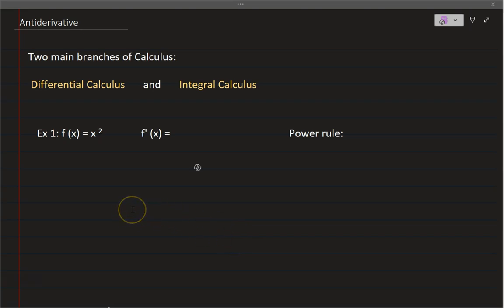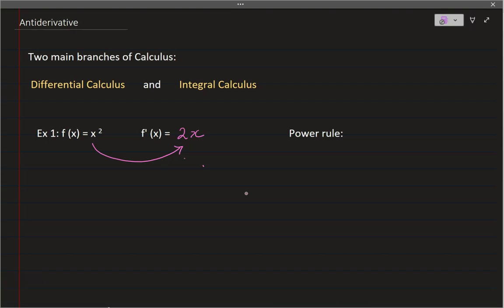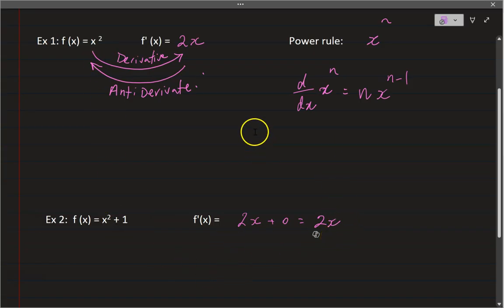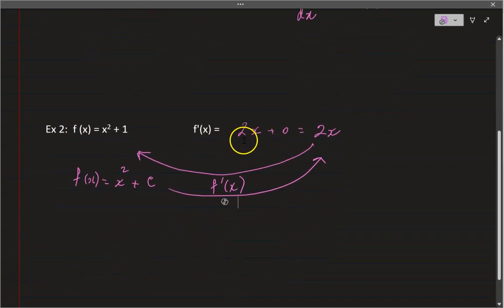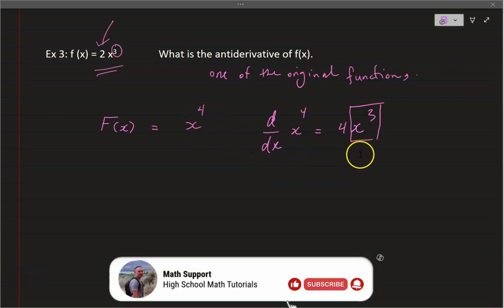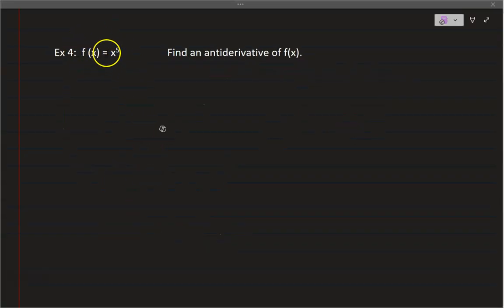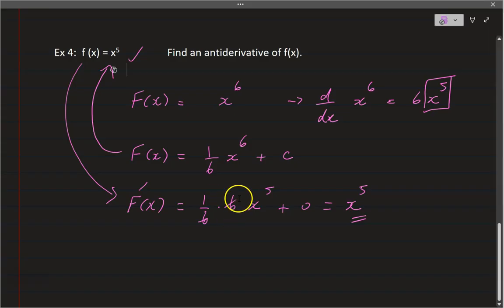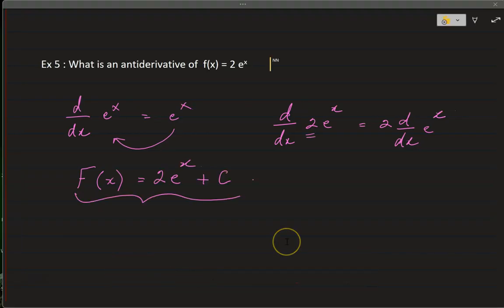Anti-Derivative | Introduction to Integral Calculus & Worked Examples - Calculus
Make sure to take the quiz after to check for mastery
In this lesson from the MathSupport channel, @mathsupportnow , we introduce the concept of the anti-derivative as the foundation of integral calculus. You’ll learn how anti-derivatives “undo” differentiation, why they are not unique, and how they connect to the general formula for integration.

What You’ll Learn in This Video:
✅ Difference between differential calculus (slopes, critical points, concavity) and integral calculus (areas under curves)
✅ What an anti-derivative is and how it reverses differentiation
✅ Why anti-derivatives are not unique (the constant of integration +𝐶)
✅ Step-by-step worked examples:
         • Derivative of 𝑥^2 is 2𝑥 ; anti-derivative of 2𝑥  is  𝑥^2 + 𝐶
   • Anti-derivative of
   • General formula:  ∫ 𝑥 ^𝑛 𝑑 𝑥 = 1 / (𝑛 + 1) 𝑥 ^ (𝑛+1)+ 𝐶
   • Exponential case:  ∫𝑒^𝑥 𝑑x=𝑒^𝑥+𝐶    ; ∫2𝑒^𝑥 𝑑𝑥=2𝑒^𝑥+𝐶
✅ How constants disappear when differentiating, but reappear in anti-derivatives
✅ Why anti-derivatives are the gateway to integral calculus and area problems

00:00 – Introduction: Differential vs. Integral Calculus
00:52 – Example 1: Derivative of 𝑥^2 and anti-derivative of 2𝑥
 03:00 – Why anti-derivatives are not unique (+C constant)
04:32 – Example 2: Anti-derivative of 2𝑥^3
 07:42 – Example 3: Anti-derivative of 𝑥^5
 09:32 – General formula for anti-derivatives 09:59 –
Example 4: Exponential function ∫𝑒^𝑥𝑑𝑥
 11:19 – Wrap-Up & Quiz Reminder

This video is ideal for:
🎯 Calculus, Pre-Calculus, or AP Calculus AB/BC
🎯 Teachers, Tutors, Parents who need more resources